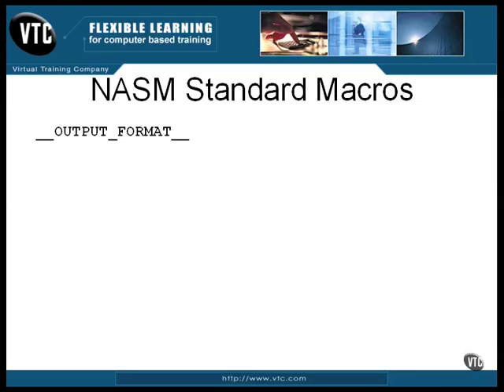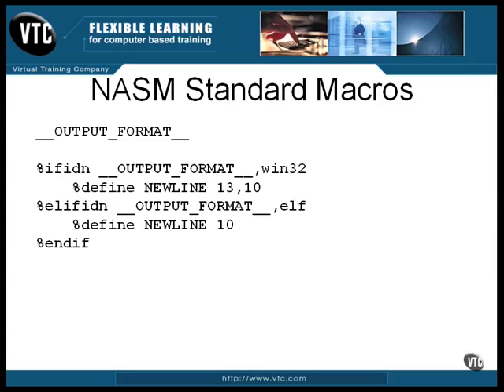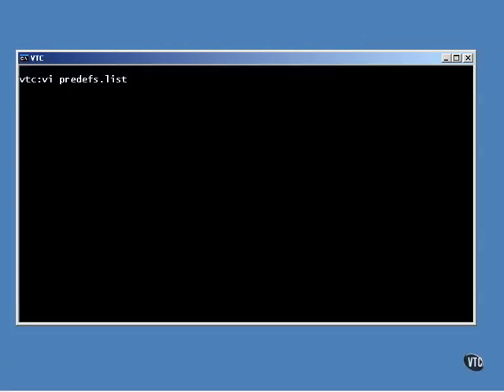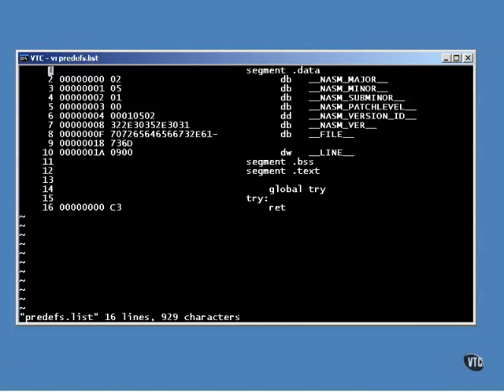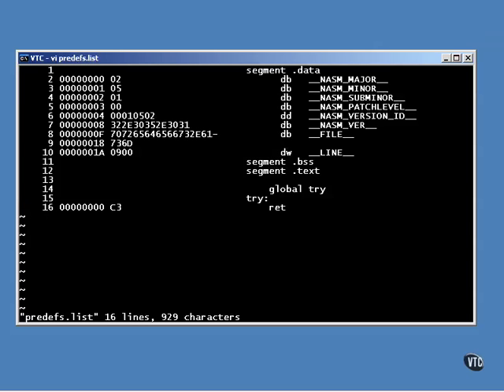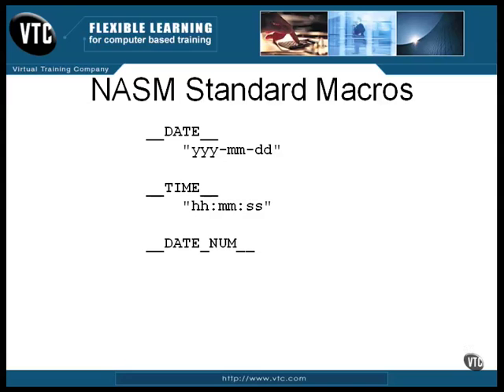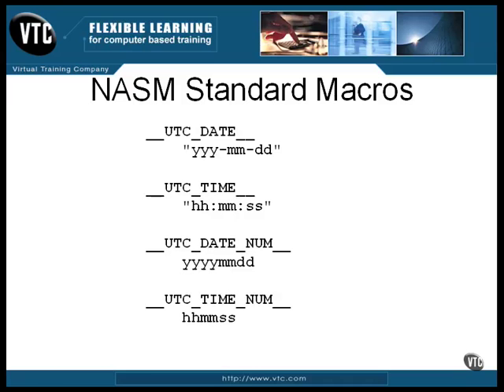06 09. NASM Standard Macros